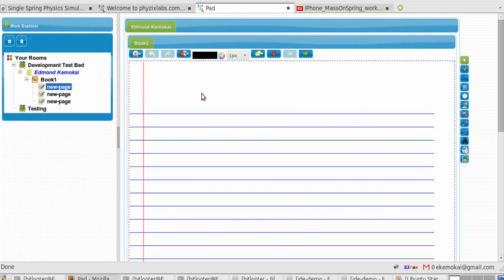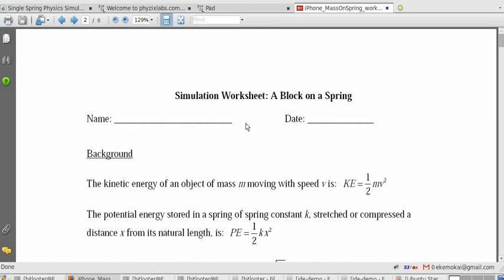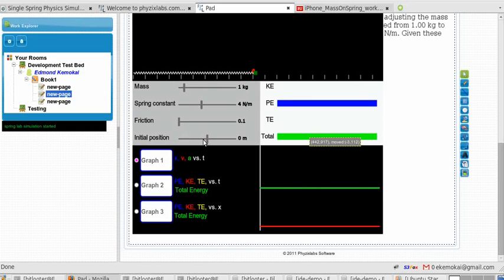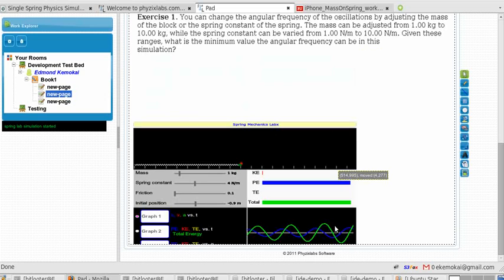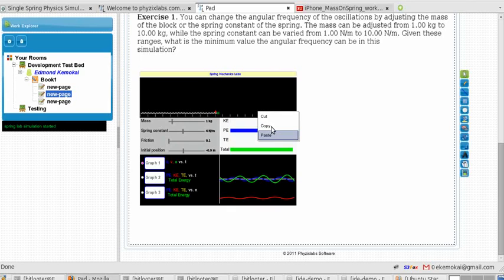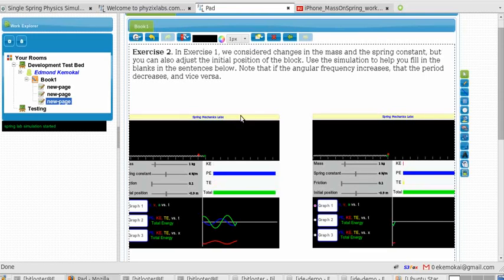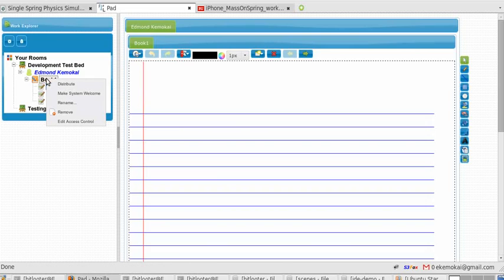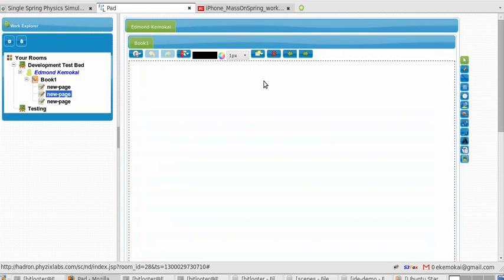SimuPad Product Tour For Students/Teachers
A tour of SimuPad, an academic applet platform